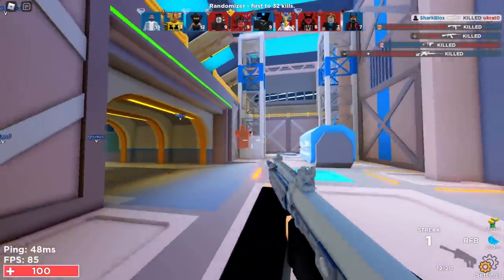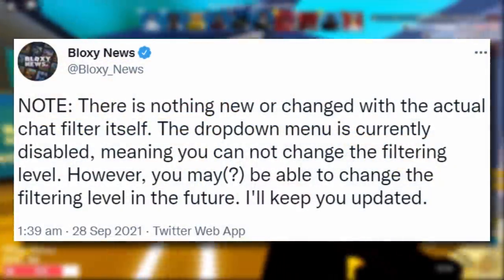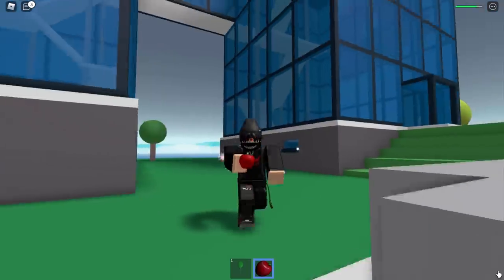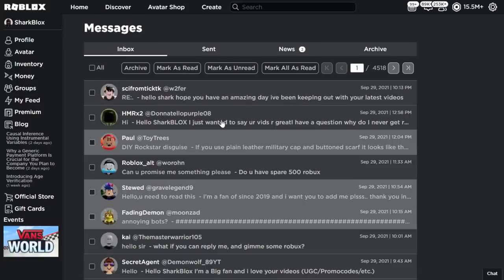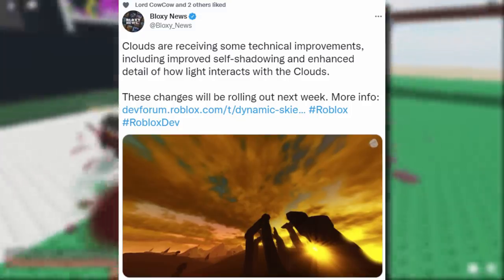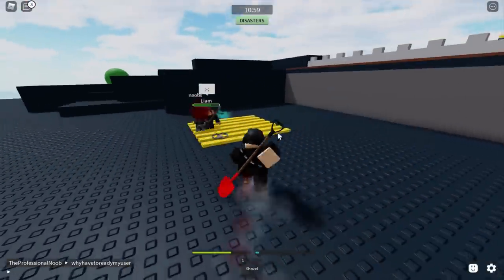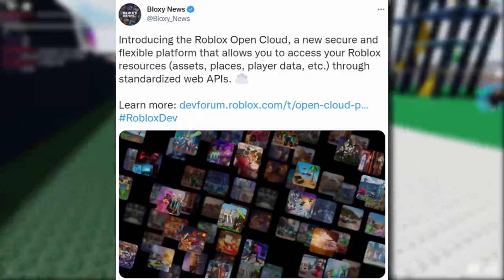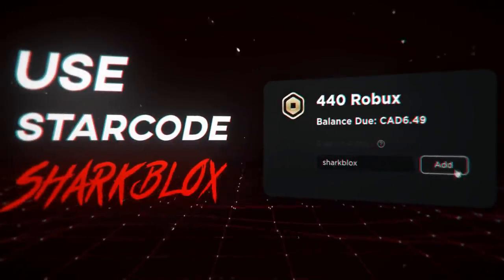NEW ROBLOX SETTINGS OPTIONS! ROBLOX & MINECRAFT CROSS-PLAY! REFUNDS SETUP GUIDE! (ROBLOX NEWS)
Back again with another episode of Roblox news! Today we check out some of the latest Roblox settings updates. There is a new chat filter option, and I also show you guys a mini Robux refund tutorial since I keep getting questions about it! We also check out cross platform between Roblox & Minecraft!?